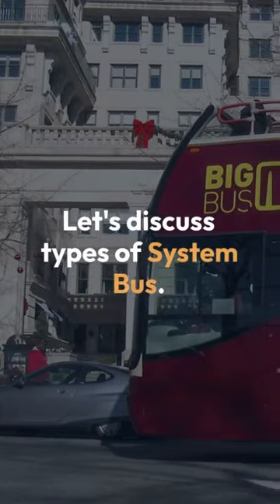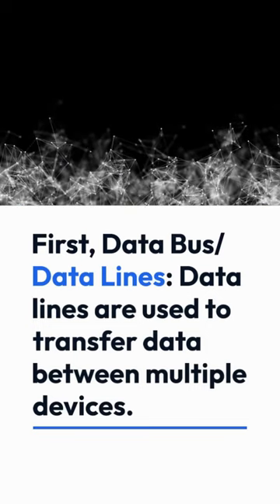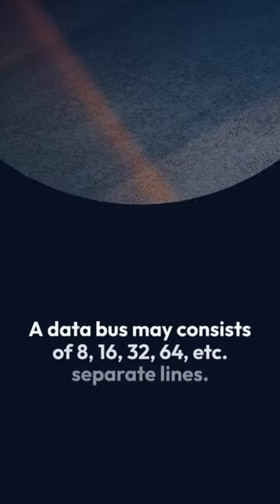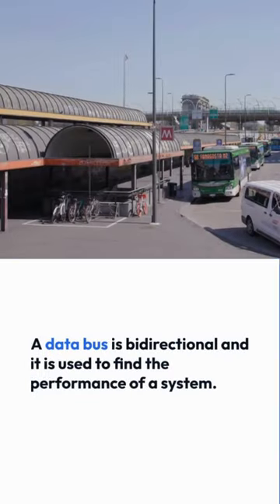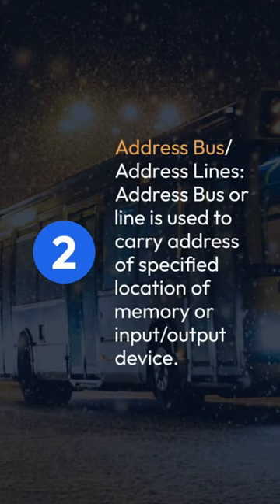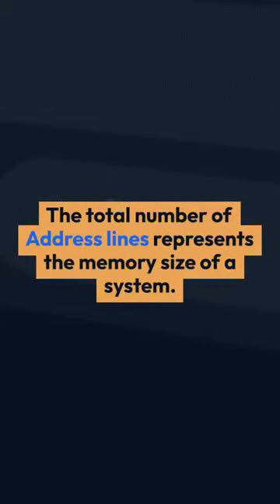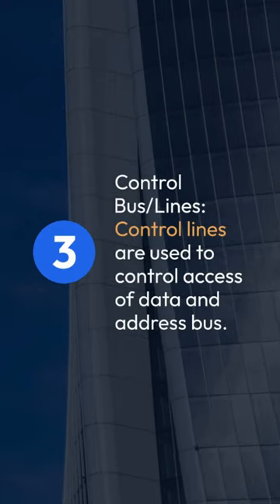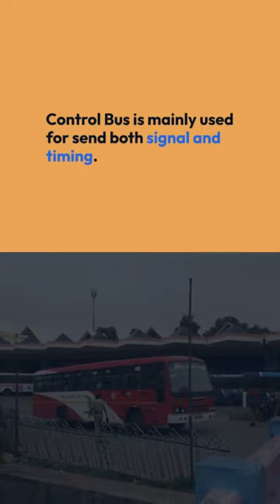Types of System Bus 🚌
First, Data Bus/ Data Lines: Data lines are used to  transfer data between multiple devices.
A group of data lines is called as Data Bus.
A data bus may consists of 8, 16, 32, 64, etc. separate lines.
A data bus is bidirectional and it is used to find the performance of a system.
Second, Address Bus/ Address Lines: Address Bus or line is used to carry address of specified location of memory or input/output device.
The total number of Address lines represents the memory size of a system.
Third, Control Bus/Lines: Control lines are used to control access of data and address bus.
Control Bus is mainly used for send both signal and timing.